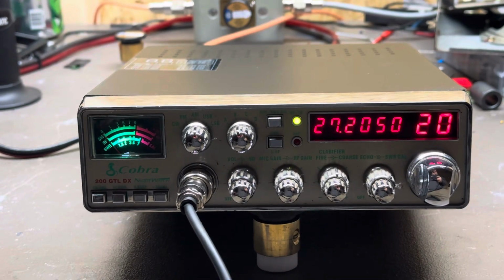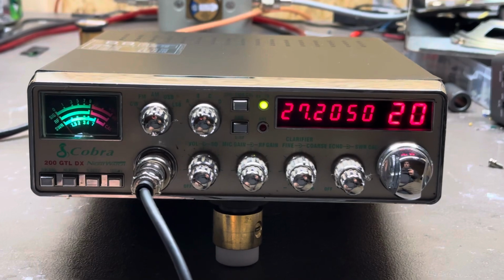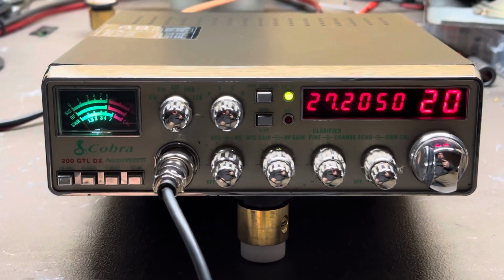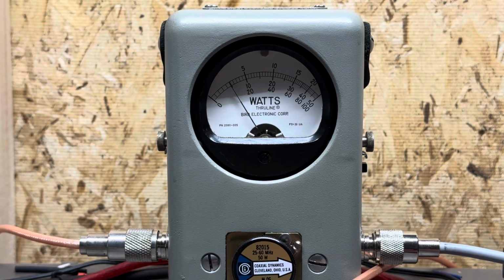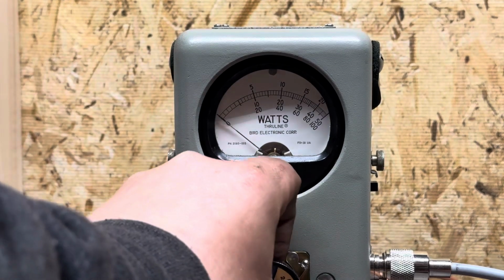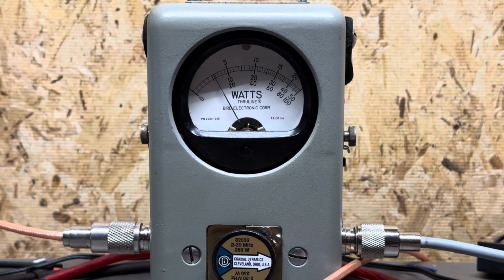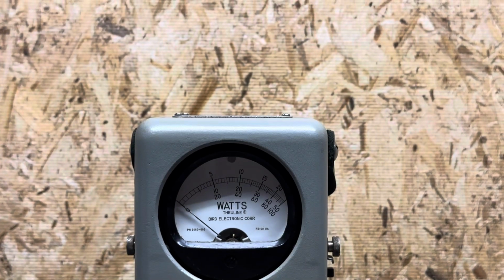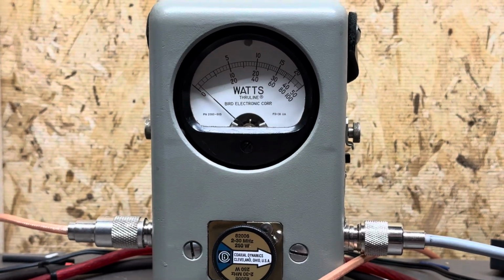Cobra 200 GTL DX for Mastermind in SC